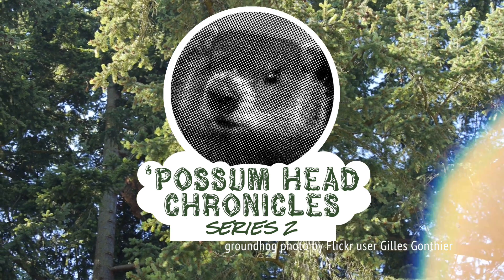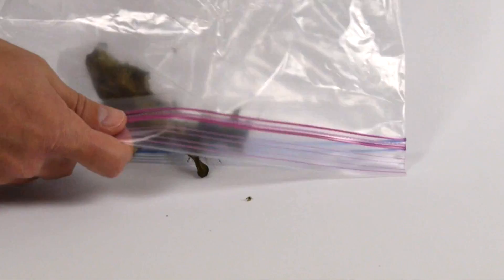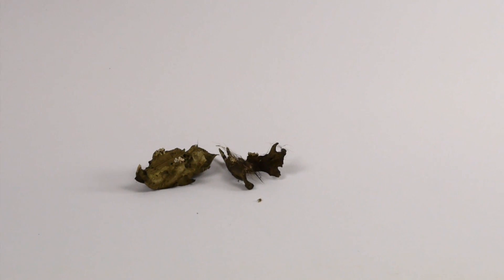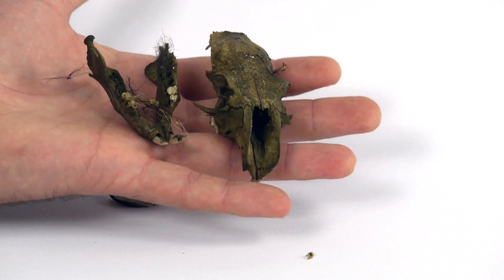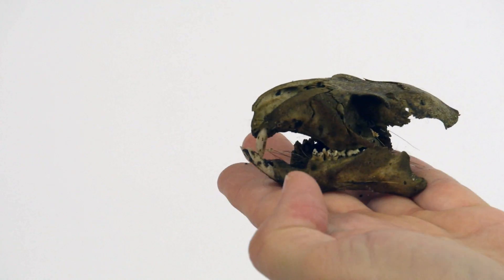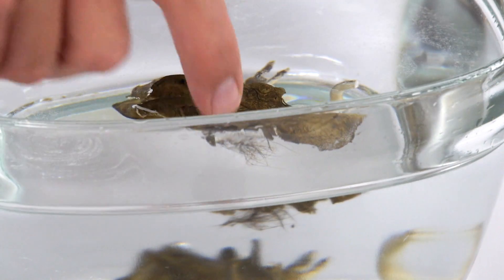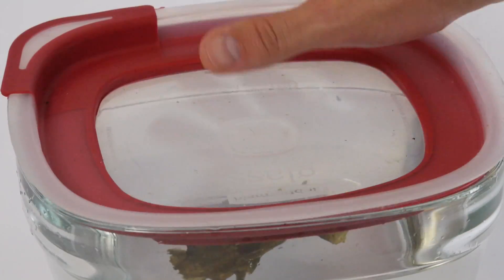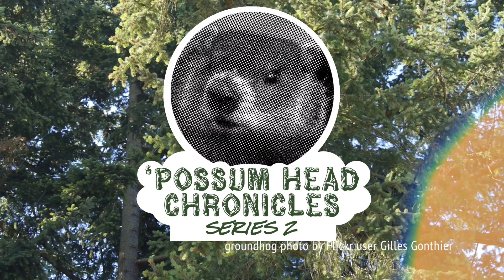'Possum Head Chronicles, series 02 episode 01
Oh come on, not this again